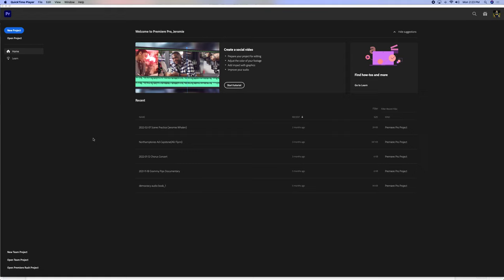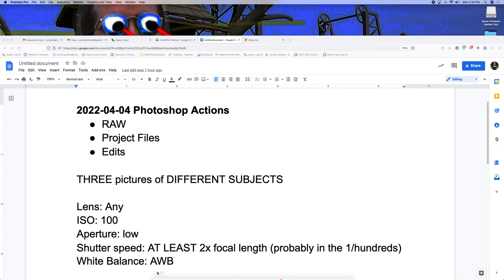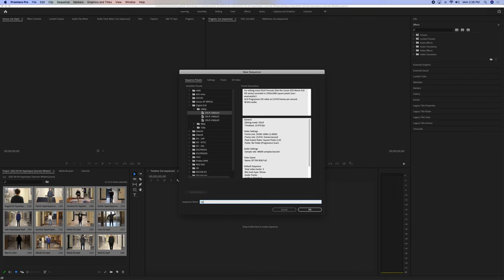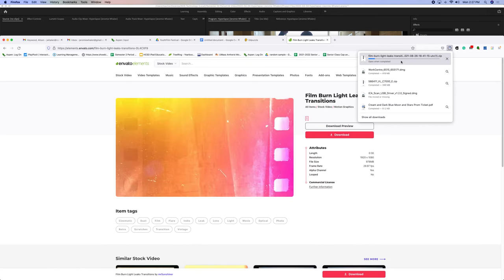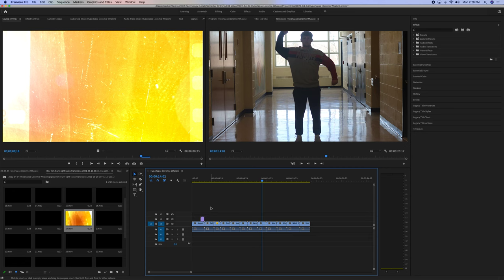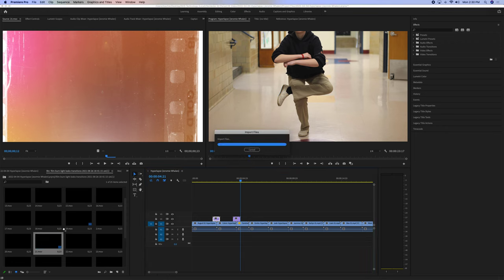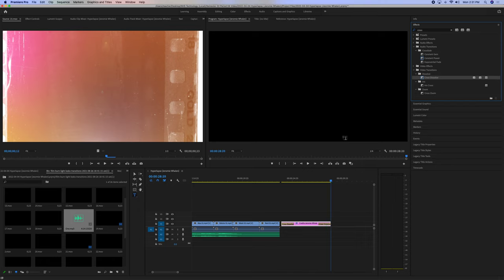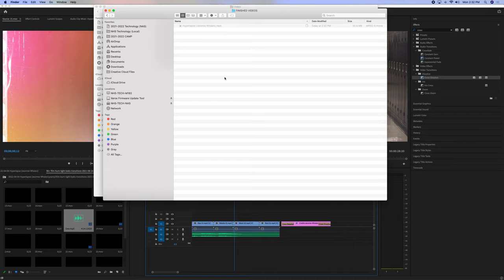Class Tutorial | Hyperlapse Edit